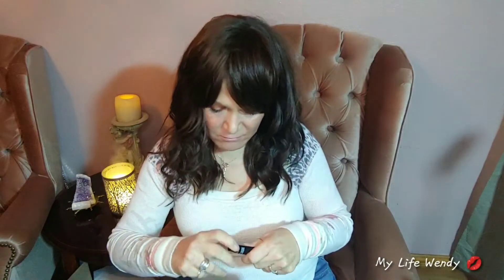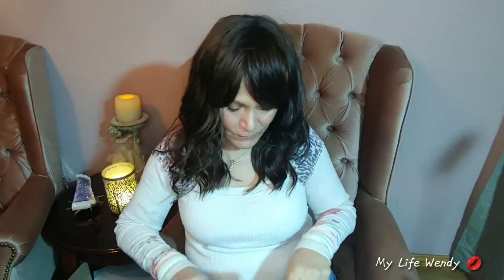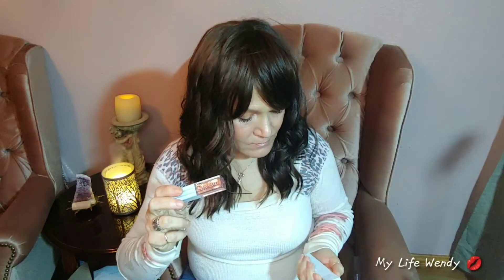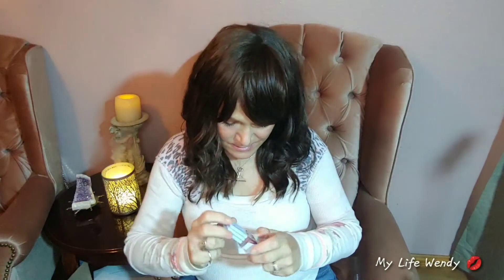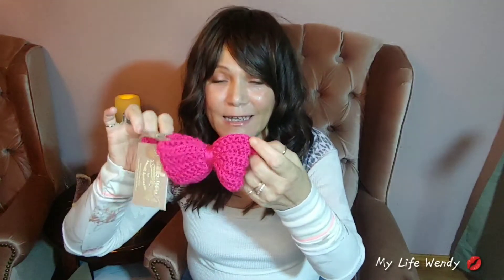Sephora / Beauty Heroes / Westman-Atelier. Haul.. Great Holiday Idea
I hope you enjoy this haul video
Have a Blessed Day
Love
Wendy

How I shop and get $ back by using  Rakuten  (use to be Ebates the name has changed)

* FabFitFunAffiliate $15.00 off first box y2-Cg2k

Skylar Fragrance (Clean Fragrance)
Subscription